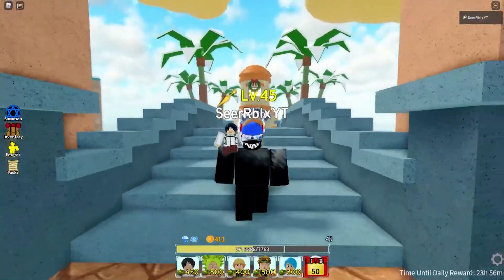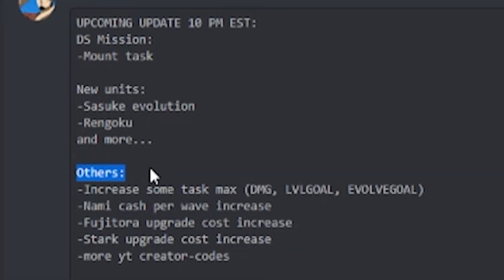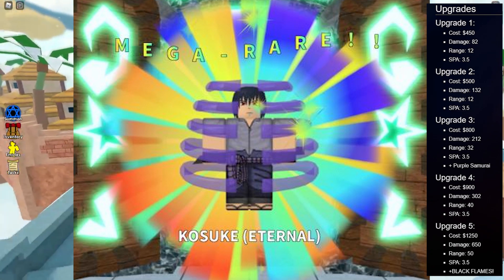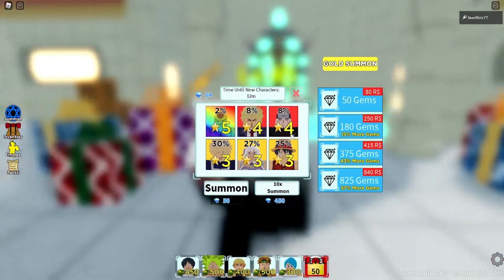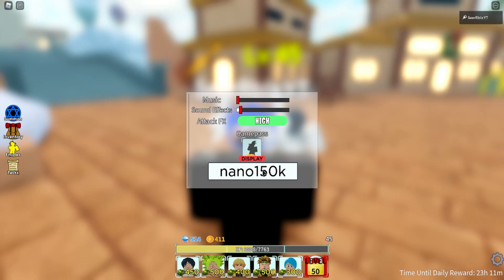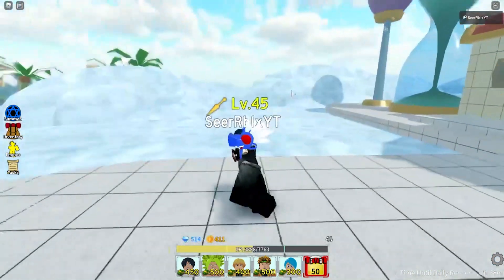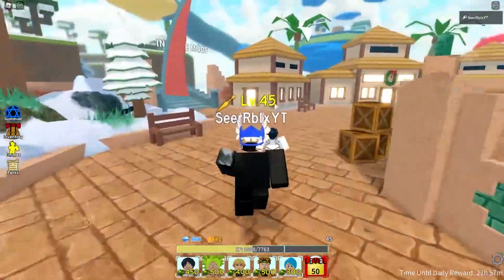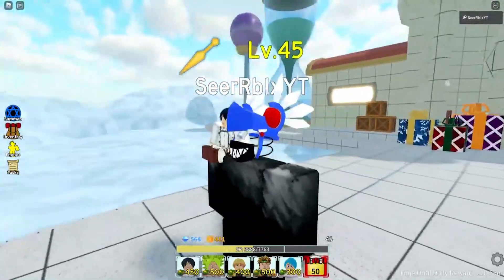4 ALL STAR TOWER DEFENSE CODES | New All Star Tower Defense Update Codes (Roblox)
⭐USE STAR CODE; 'Seer'

MEMBERS! -
wani Haider, Aniq Irham,
MAD 357, Cecilia Villalobos, Alexa Dugan, Serina Wiesner, Jay Avendano,
ALAN Meo, Kimberly Langston, Ameer Shjar, bad bunny Squad for bunny, Glory Robinson, Parker Brown, maira gomes